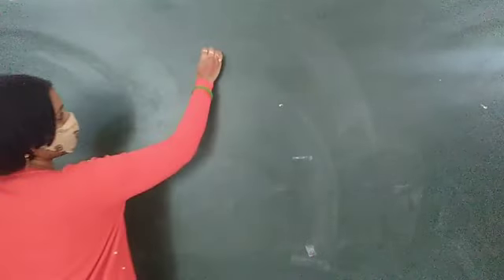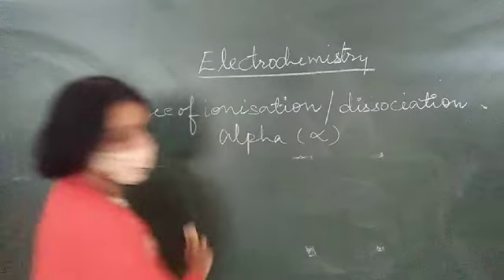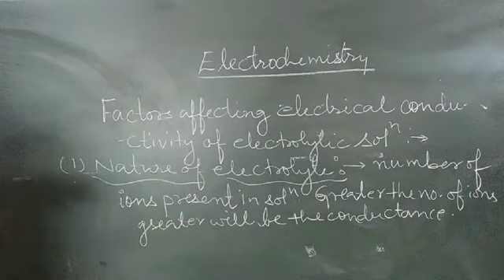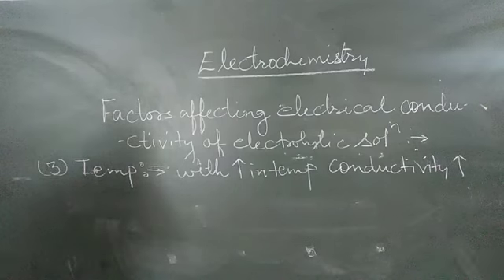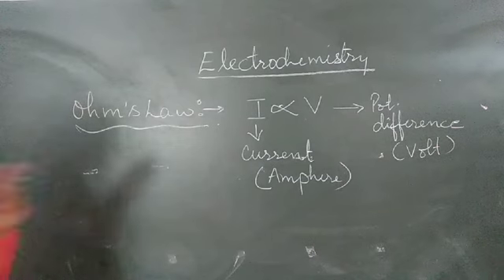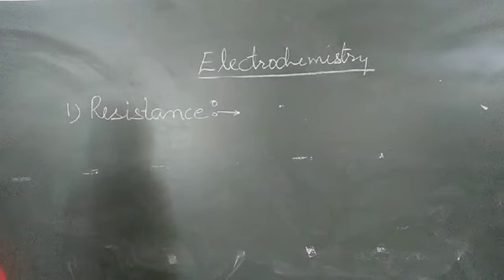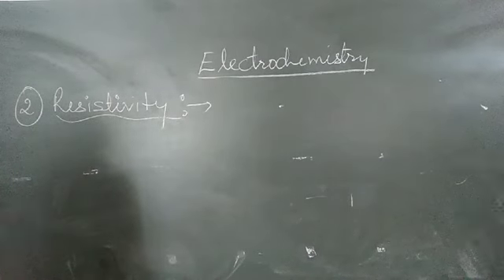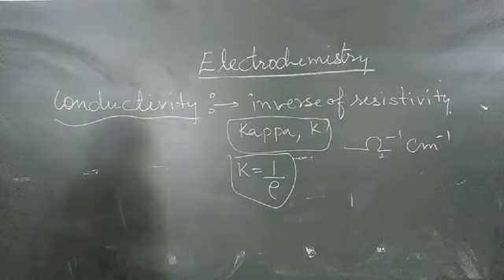Class 12|| Chemistry||Electrochemistry||Part-4